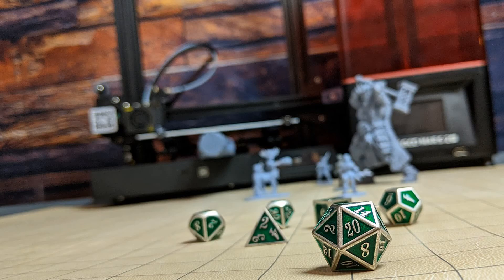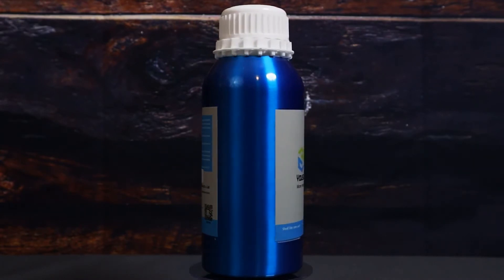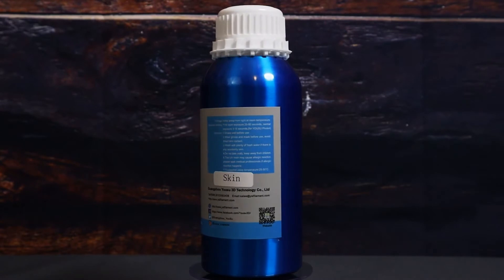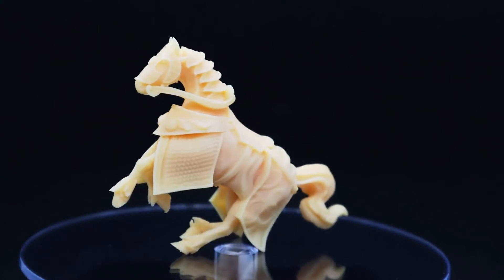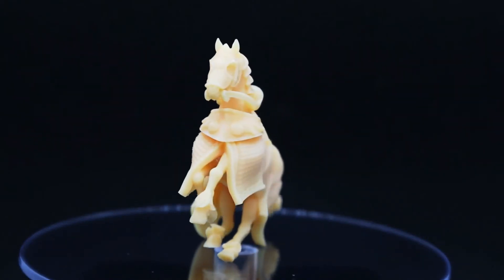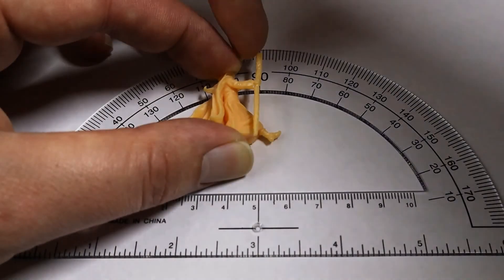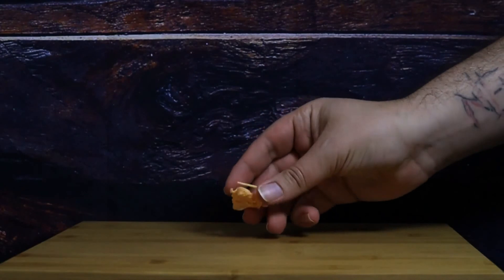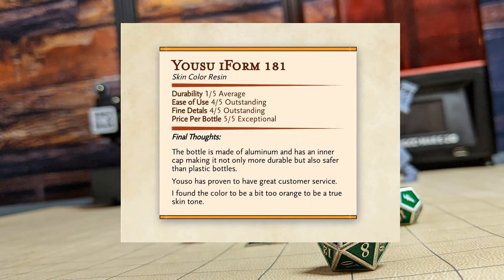Yousu iForm 181 Resin Test & Review - Best Budget Resin?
In this video, I test and review the iForm 181 Skin color resin from Yousu.
I am honestly impressed at how well it performed considering it's one of the most inexpensive options available. Check out the video and decide for yourself if it's worth grabbing a bottle.

Chapters
0:00 Intro
0:45 Resin Bottle Review
1:20 Resin Detail Review
2:20 Resin Flex Test
2:31 Resin Drop Test
3:00 Artist Shoutout
3:18 Final Thoughts
3:38 Outro

*Skin 1000G Bottle*

*Skin 500G Bottle*

*White 500G Bottle*

All models in the video were printed using the Elegoo Mars 2 Pro.
If you'd like to purchase that unit you can find it here.

Links for The Printing Goes Ever,